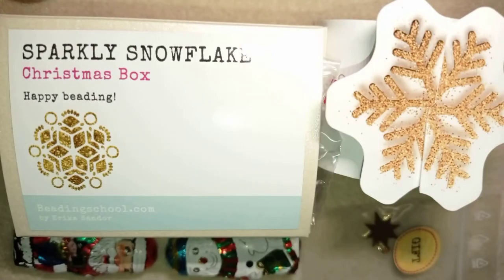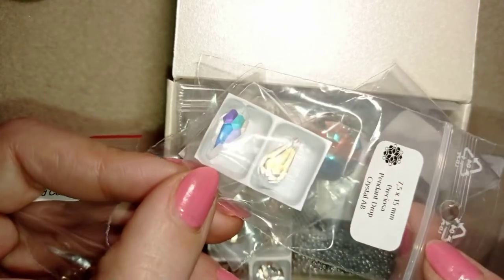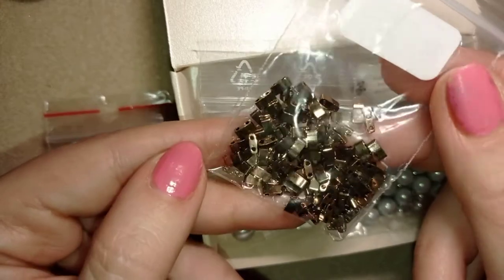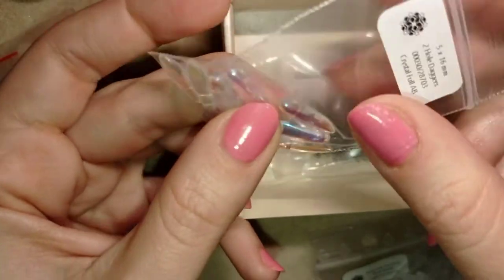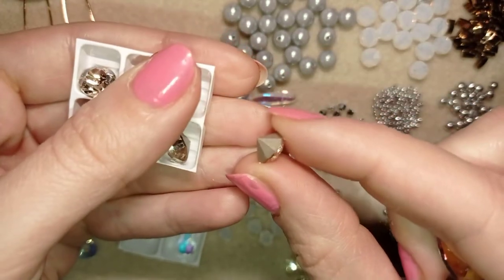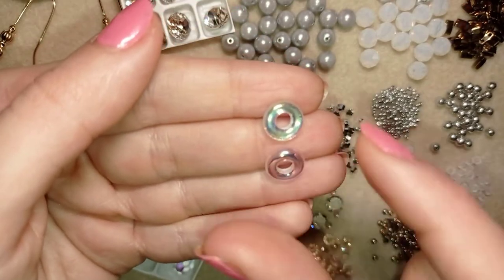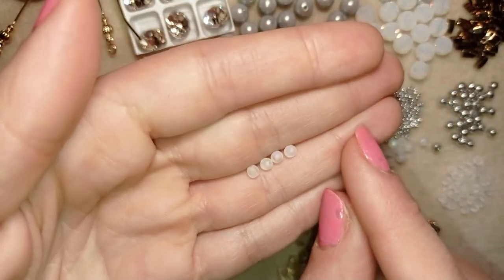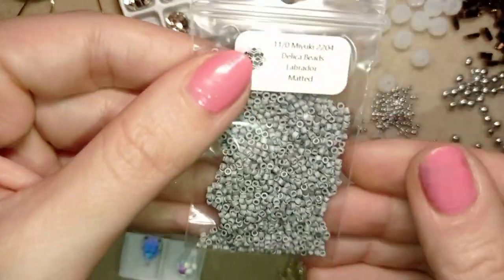Unboxing Sparkly Snowflake Curated Box - Beading School by Erika Sandor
In this video I am opening the Cristmas collection of Beading School by Erika Sandor. It consists of carefully curated crystals, pearls, beads and charms.

My unboxing playlist with 2 more openings of collections + a lot of tutorials:

VIDEO CHAPTERS
» Intro 0:00
» Overview of the box 1:14
» Detailed look of the collection  6:48
» Final words 13:30